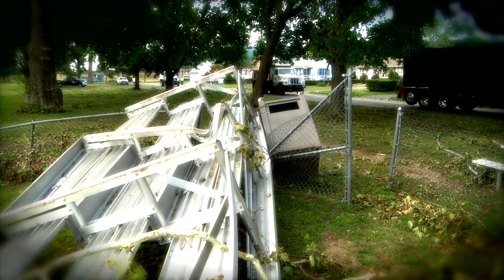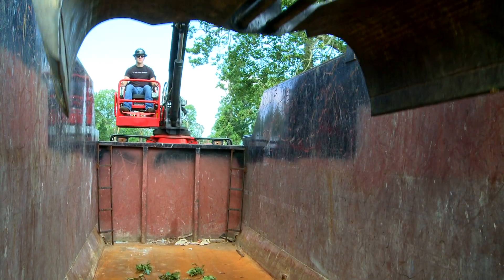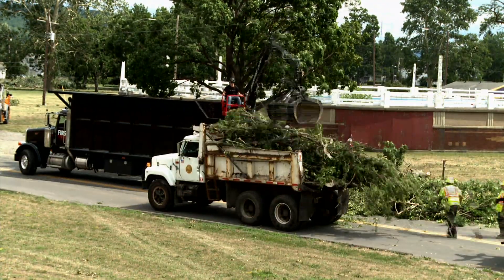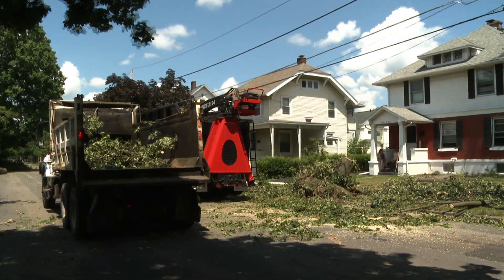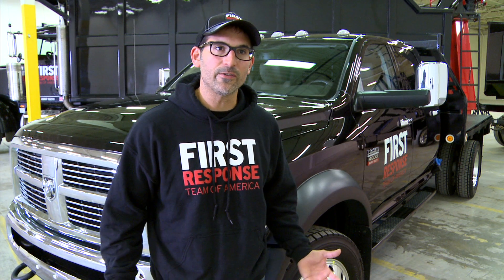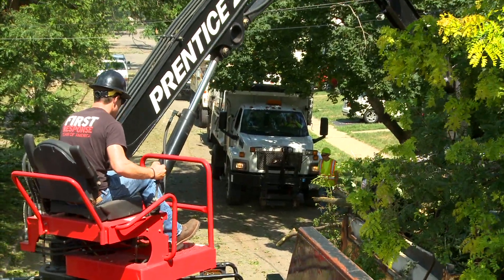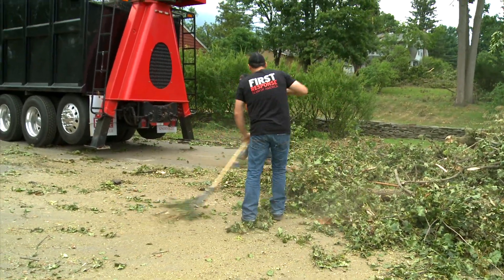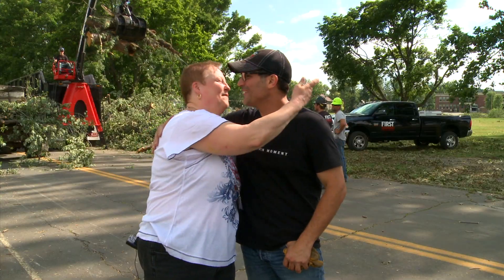Elmira, NY Tornado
With expert advice from The Weather Channel, The First Response Team of America drive through the night and head to Elmira, New York where an F-1 tornado has knocked down thousands of trees. The crew use their highly powered grapple truck to remove trees from the roadways, so emergency vehicles can get through.